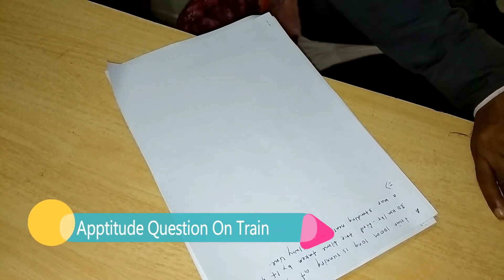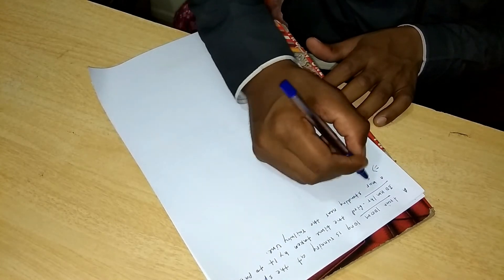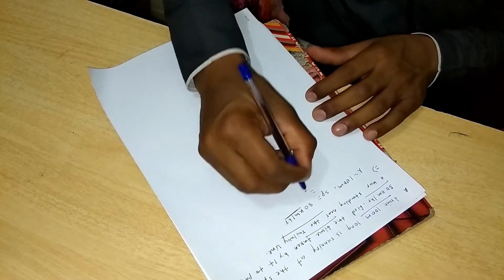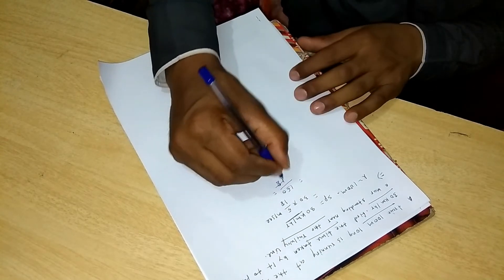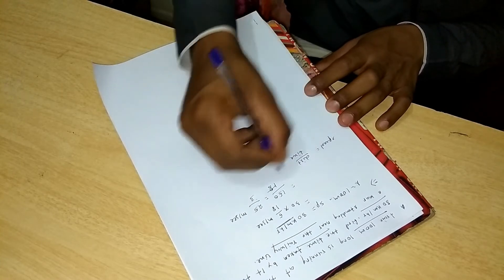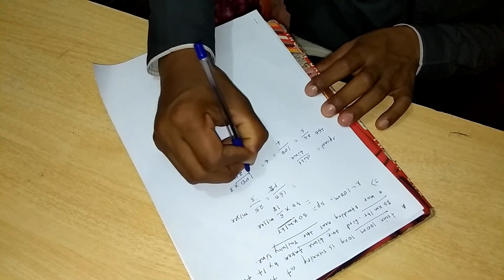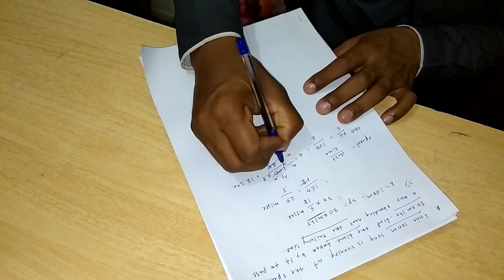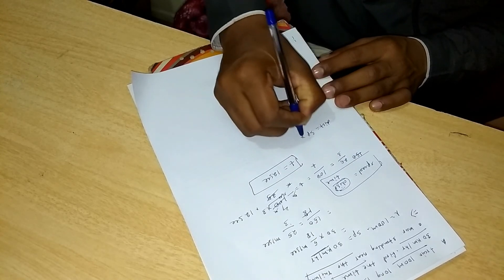Job Interview preparation | Job interview Aptitude Questions Answer | important Questions for job.